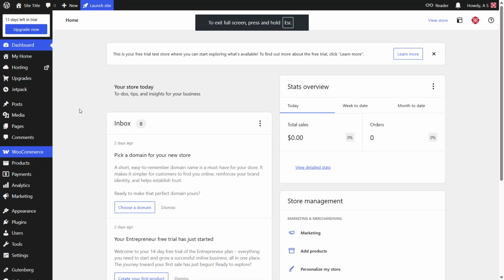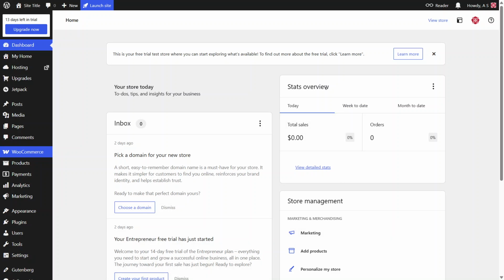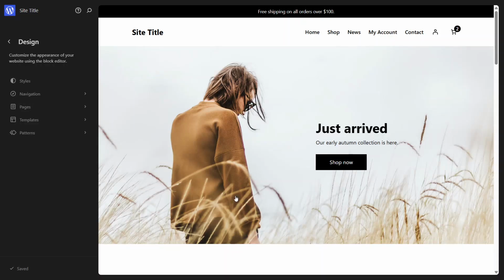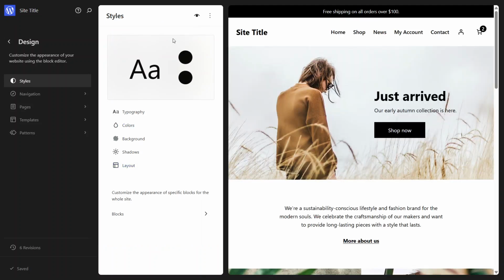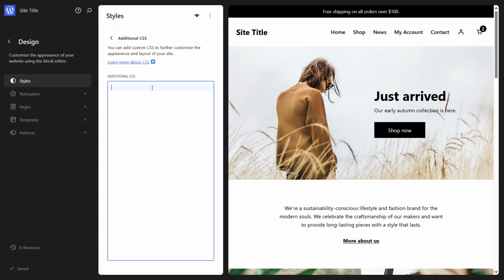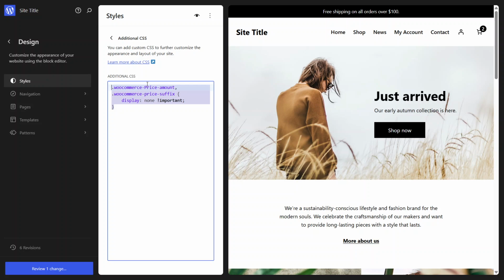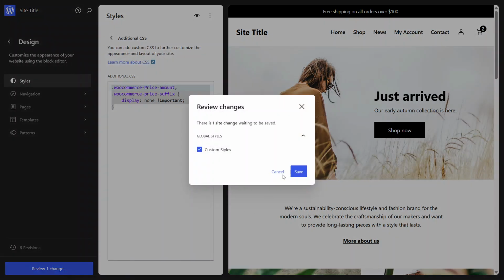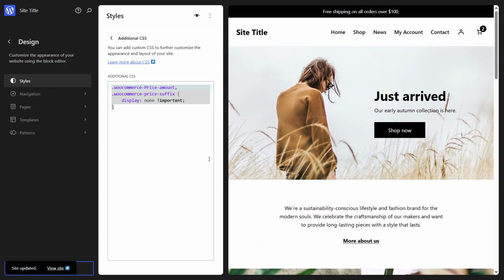How To Hide Price WooCommerce (2026) | Product Visibility Settings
"In this video, you’ll learn How to hide price woocommerce step by step for your WordPress store. I’ll show you a simple, updated method that works with the latest WooCommerce version, so you know you’re following the correct process.

We’ll cover how to hide prices for guests, specific products, or whole categories, and how to show prices only to logged-in or approved customers. You’ll see exactly which settings, snippets, or plugins to use, and how to apply them without breaking your layout or checkout.

Whether you run a wholesale store, catalog site, or want to force users to contact you before seeing prices, this tutorial gives you a clean, reliable setup. Follow along and pause as needed to implement each step on your own site."